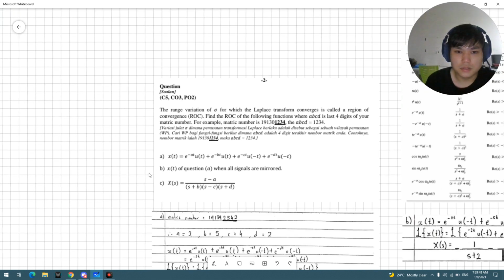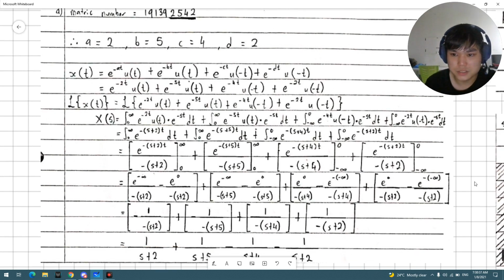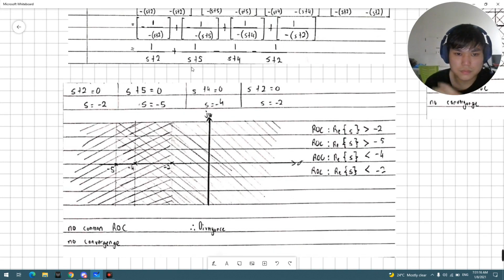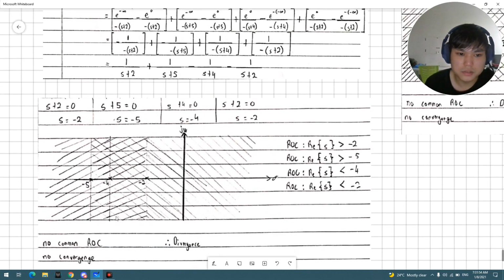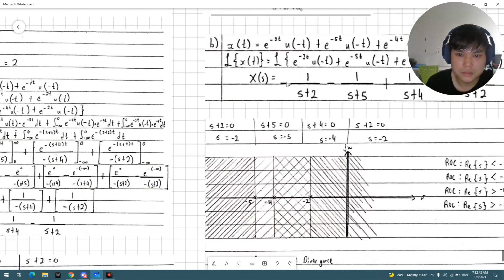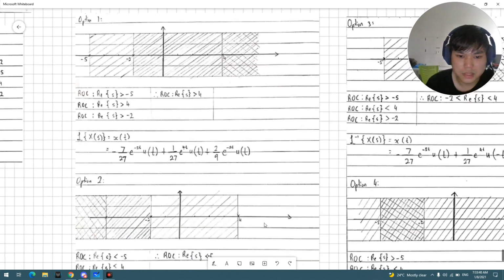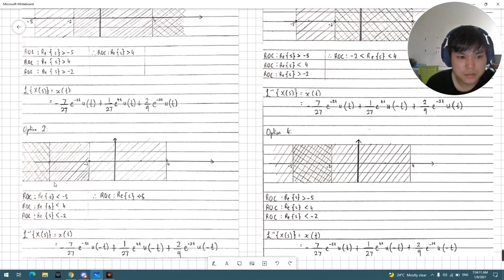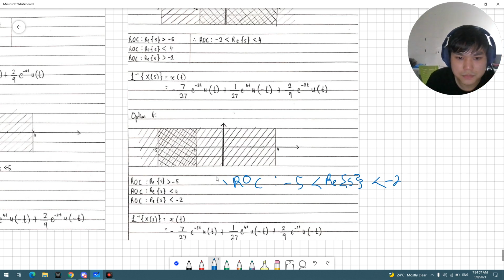PGT205 - CAA2 (Laplace Transform)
Ariff Kenichi Bin Ahmad Zaki Akira
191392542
RY41